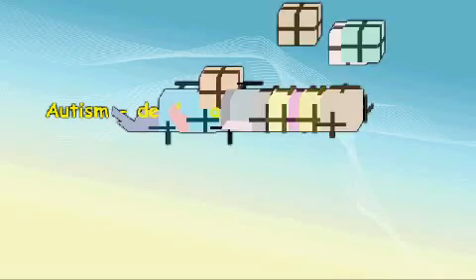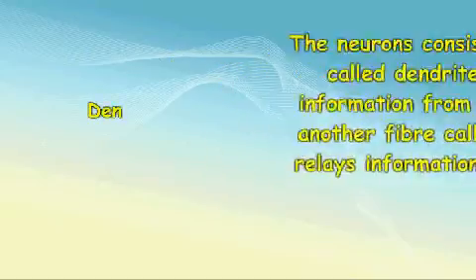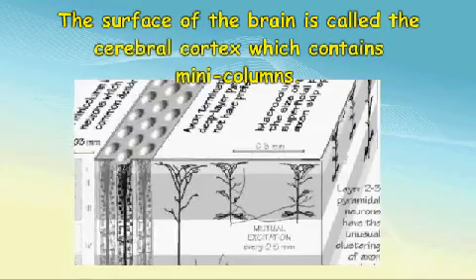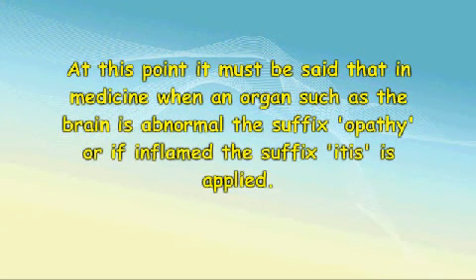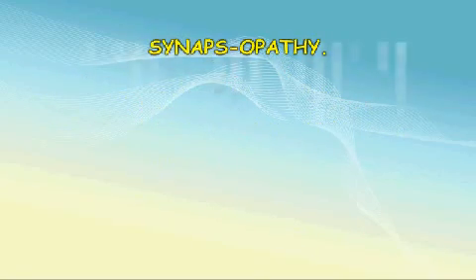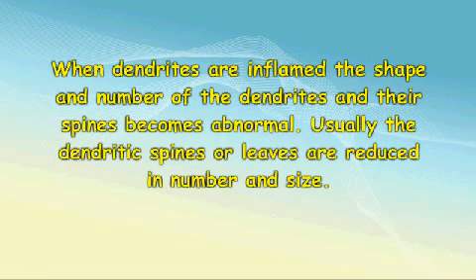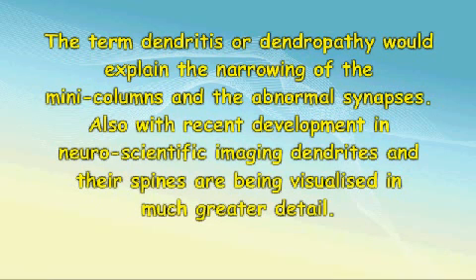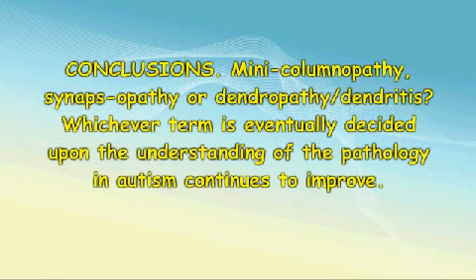Autism - dendropathy, synaps-opathy or mini-columnopathy?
What is the simplest concept of autism -  mini-columnopathy, synaps-opathy or dendropathy/dendritis?